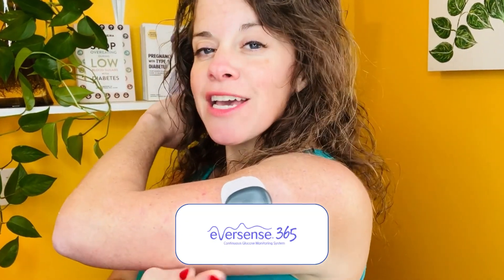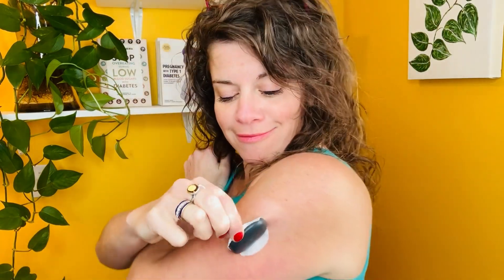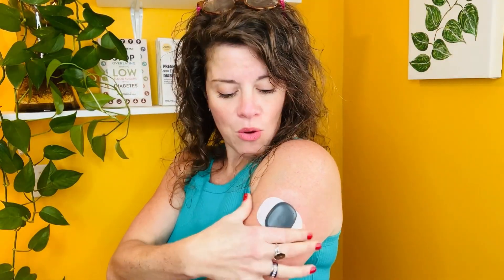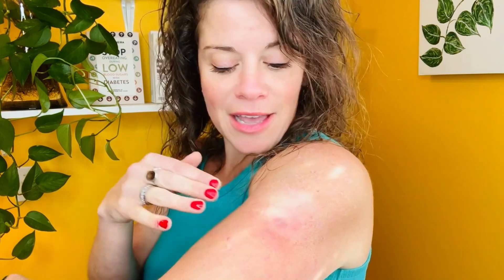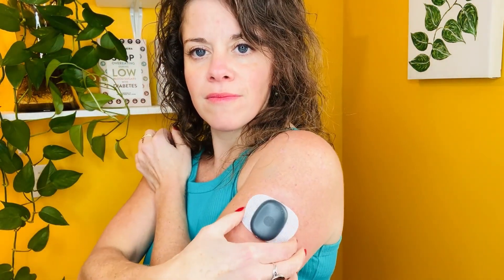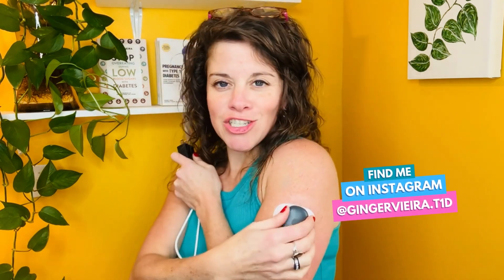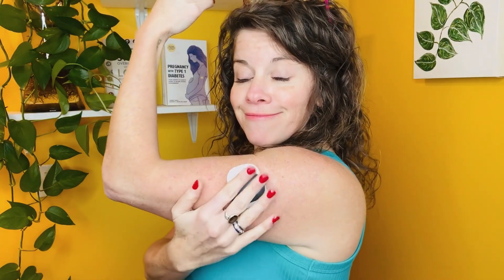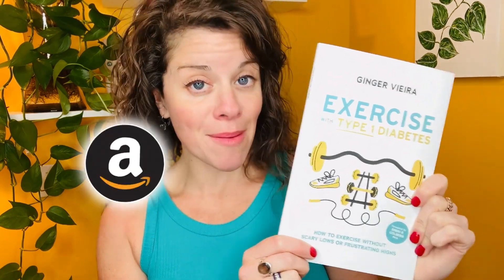Your Top 6 Questions About the Implantable Eversense CGM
Today, I'm answering some of the most burning questions I get about the @EversenseDiabetes 365-Day CGM, including:

1. What does it cost for a year's supply?
2. Does it hurt to get it implanted?
3. Why is the transmitter so much bigger than the Libre and Dexcom?
4. How does your skin react to having an adhesive in the same spot every single day?
5. How do you charge it?
6. Can you sleep on it without getting compression lows?

Learn if the Eversense 365-Day CGM is right for you. Visit eversensecgm.com to learn more, find a provider near you, and check your insurance coverage.

More questions? Let me know! I'm always happy to share more about my experience. Drop your other Qs in the comments!

And thanks to my video editor, Sheikh Umair Asif.

GINGER's DIABETES BOOKS
Stop Overeating During Lows